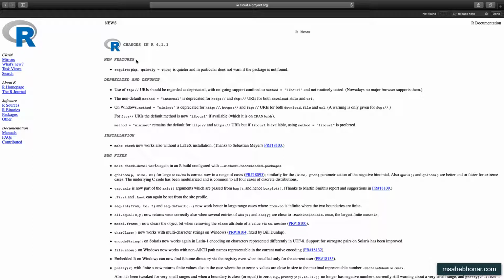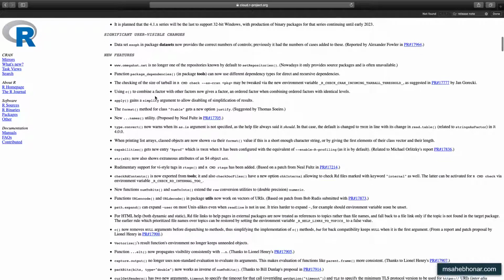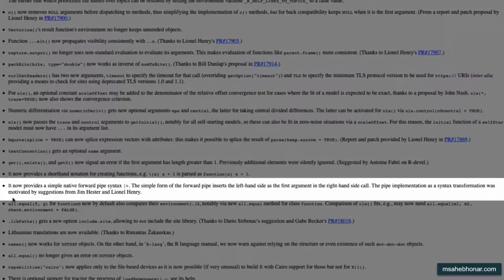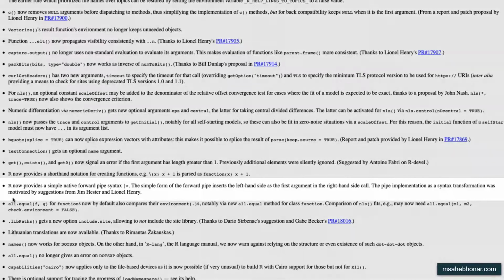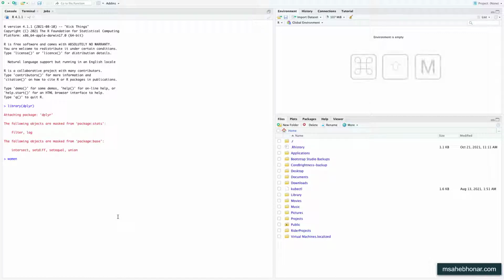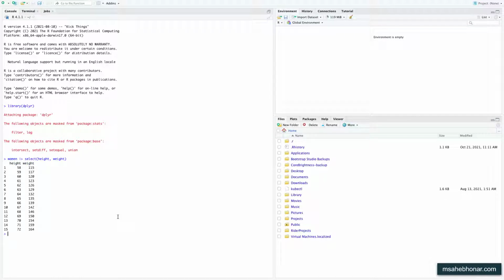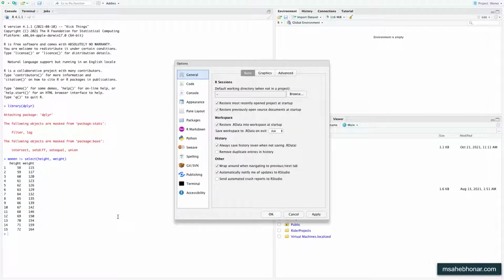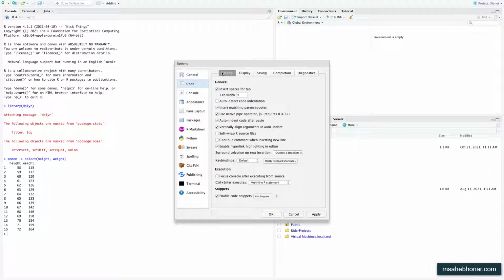8.Learning R - What is Native Pipe Operator in R 4.1? How to Enable Insert Pipe Command in RStudio?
In this video, I would like to draw your attention towards the new pipe operator.  R version 4.1 has released in May 2021. In this version, R has added a native pipe operator, the pipe character and greater sign which insert the LHS as the fist argument in the RHS call. RStudio has recently added support for R 4.1. And now we could use cmd + shift + M in macOS or ctrl + shift + M in windows to insert pipes.
To enable the insert pipe command in RStudio, go to preferences in macOS or options in windows, in the code section, editing tab, check the use native pipe operator option.
In the previous video, I have deliberately used the old pipe operator, percent greater than and percent, because that pipe operator has been quite popular since the magrittr package introduced the pipe to R in 2014. From now on, we are going to use the native pipe operator. That means, we need to be using R version 4.1 or newer and RStudio version 1.4 or newer.